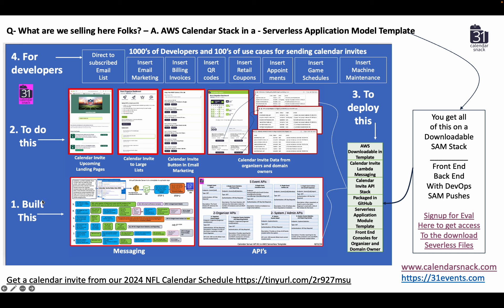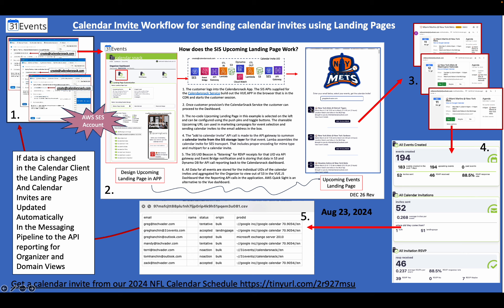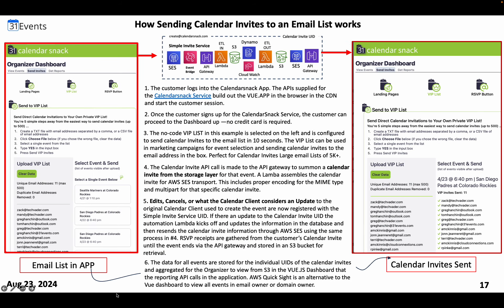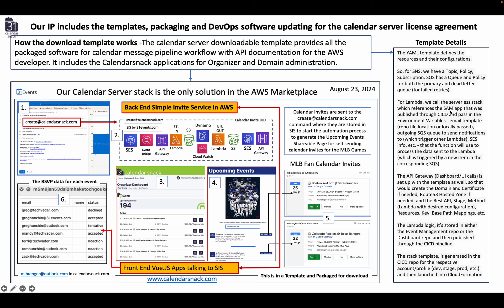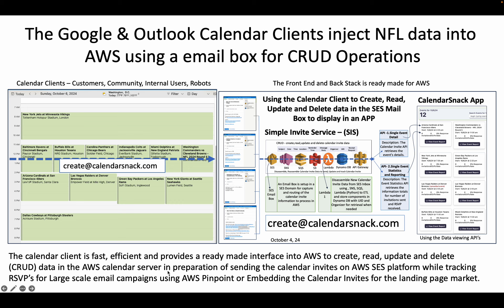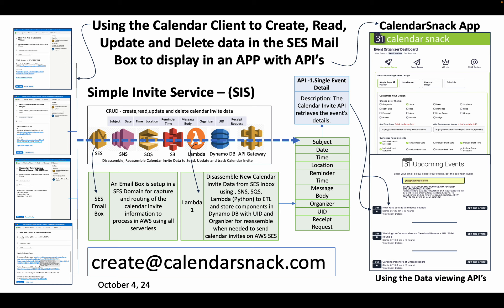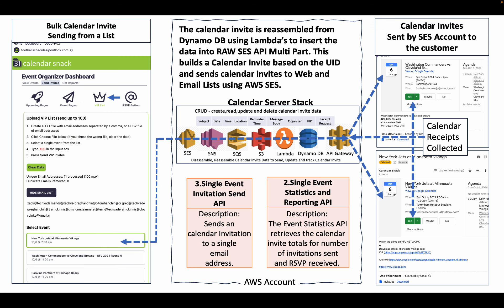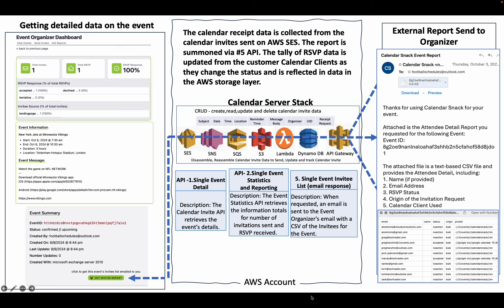Tech Stack Deep Dive for Sending Millions of Calendar Invites on AWS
The graphic focuses on integrating the AWS Calendar Server with Google and Outlook Calendar Clients, highlighting them as key players in handling calendar-related functions.
Key points:
Google and Outlook Calendar Clients serve as the main interfaces for customers, communities, internal users, and automated systems (robots).
CRUD Operations: Users can create, read, update, and delete calendar data in AWS through Simple Invite Service (SIS). This service handles:
Setting up an email box with SES Domain for routing invites.
Processing the calendar invite through SNS, SQS, Lambda, and DynamoDB to track RSVP and retrieval.
CalendarSnack App: Integrates with the system for calendar data retrieval and processing.
The system is designed to prepare large-scale email campaigns using AWS Pinpoint and embedding calendar invites for landing pages.
The diagram emphasizes how this integrated system efficiently manages calendar events and invitations via cloud infrastructure.